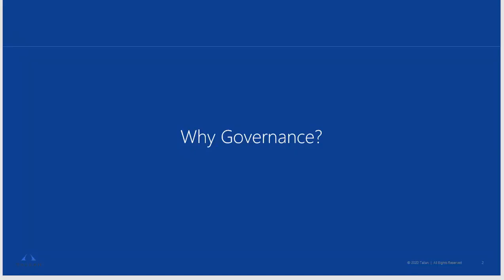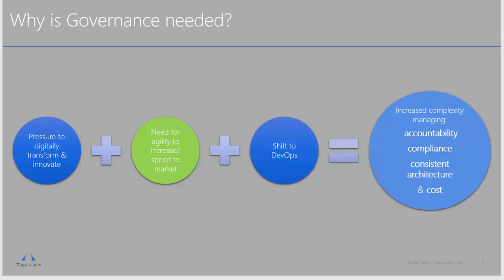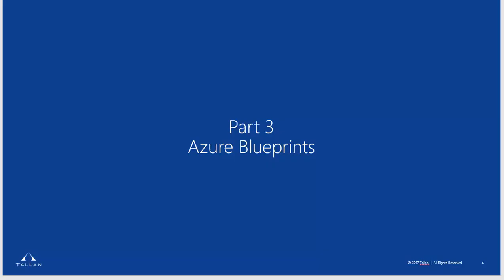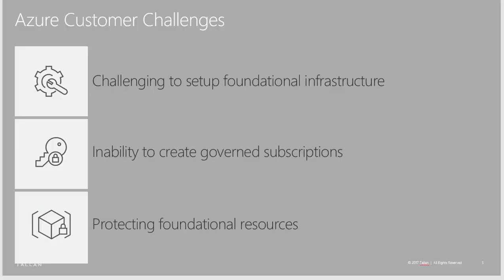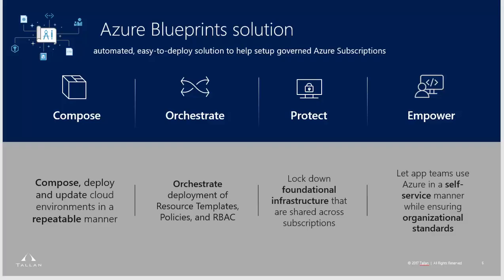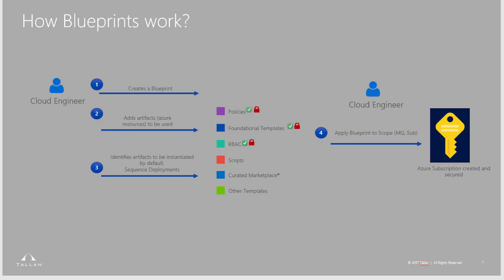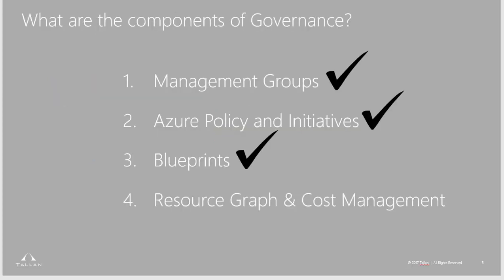Azure Governance - Blueprints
Check out our Azure Governance mini series where we are discussing Management Groups, Azure Policy and Initiatives, Blueprints, Resource Graph and Cost Management.